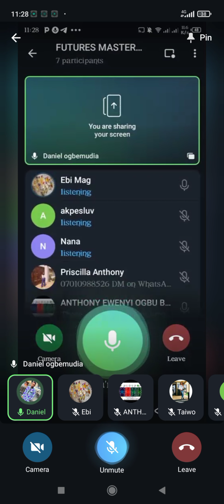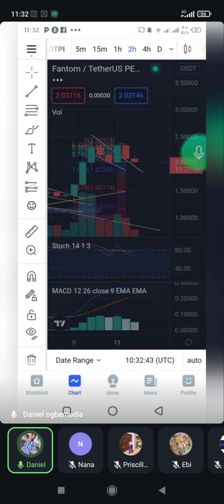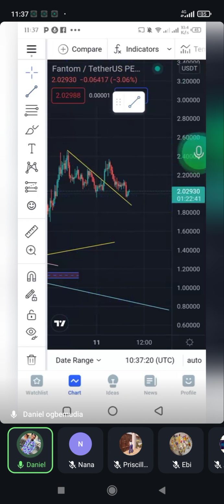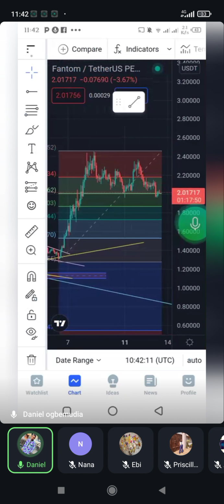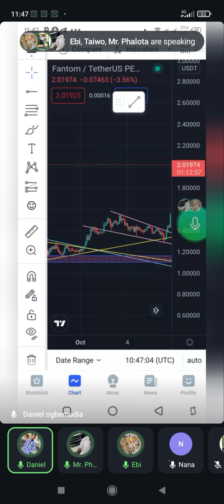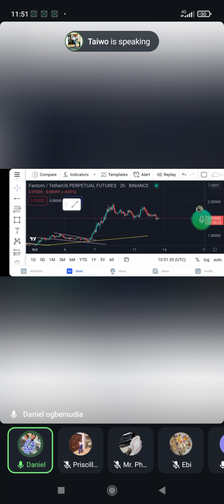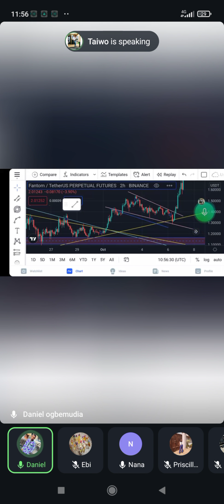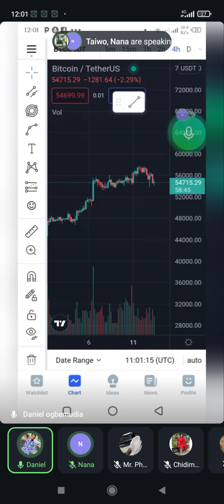A WALK THROUGH TRADING VIEW (credit: @TRADERS HUB)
@ TRADERS' HUB

We offer you;

👉BASICS OF CRYPTO CURRENCY TRADING
👉FA $ TA CLASSES
👉LIVE TRADING SESSIONS
👉PORTFOLIO MANAGEMENT
👉FUTURES AND SPOT TRADING SIGNALS
👉PRIVATE TUTORIALS AND MENTORSHIP PROGRAMS